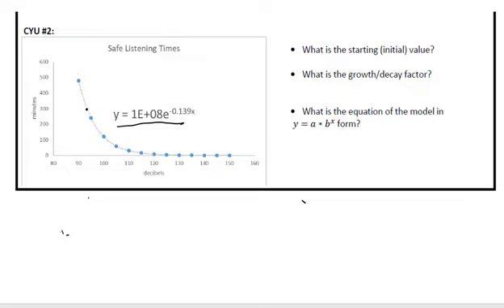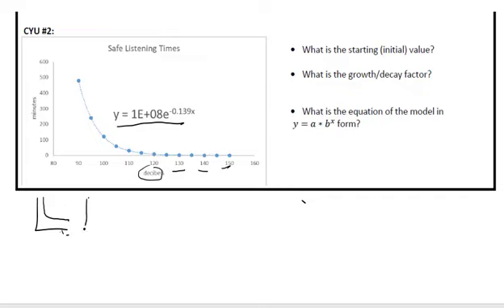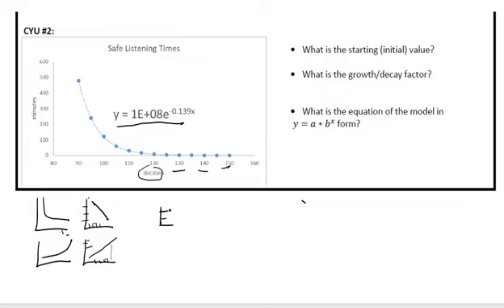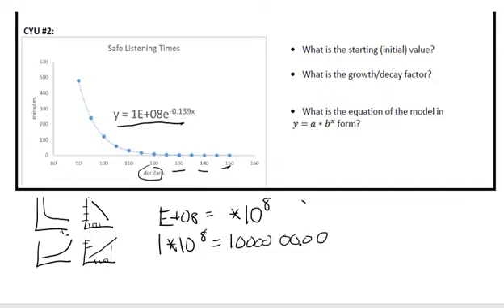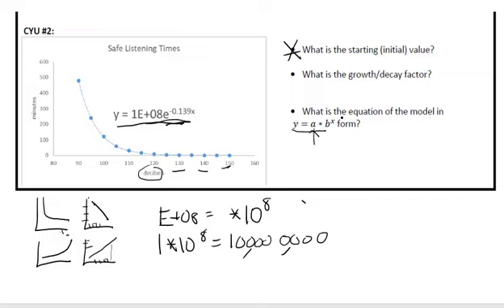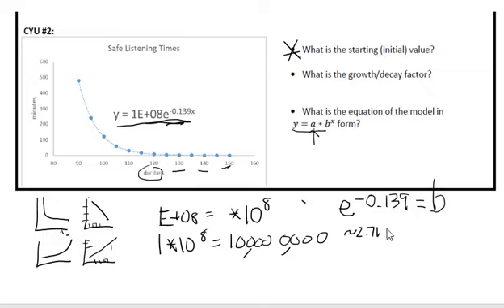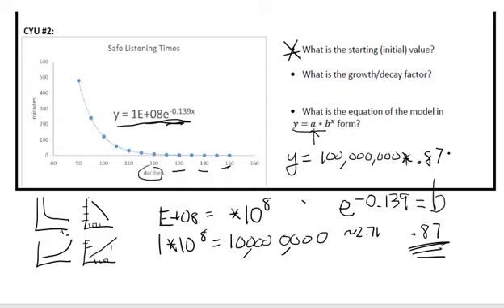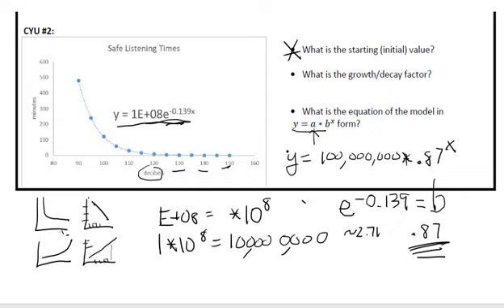R and S lesson 24 part 2